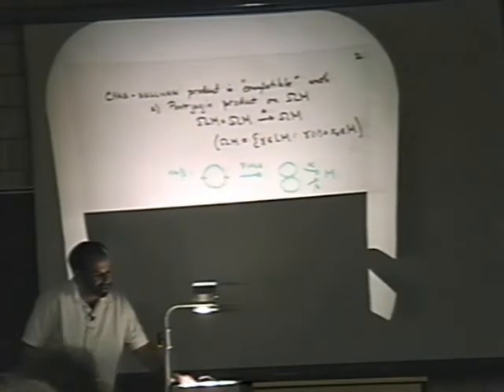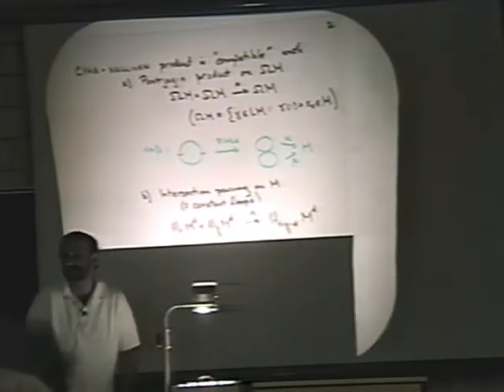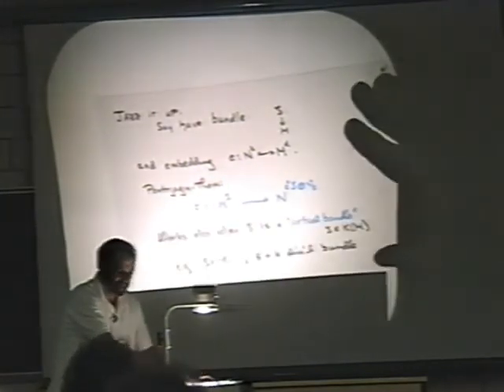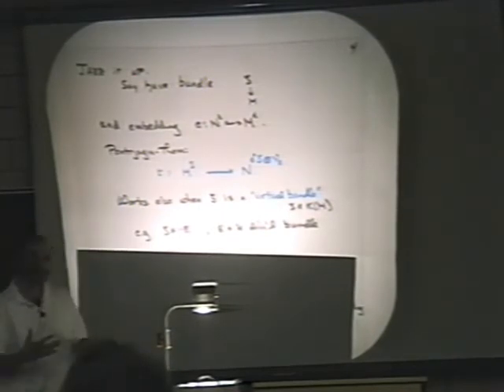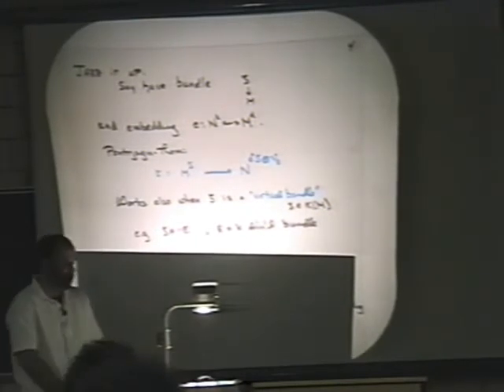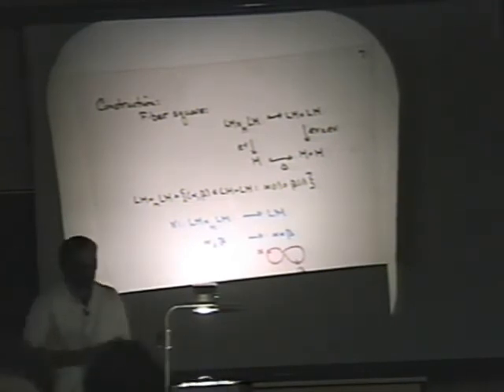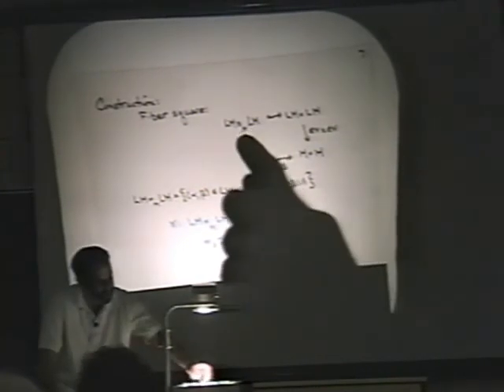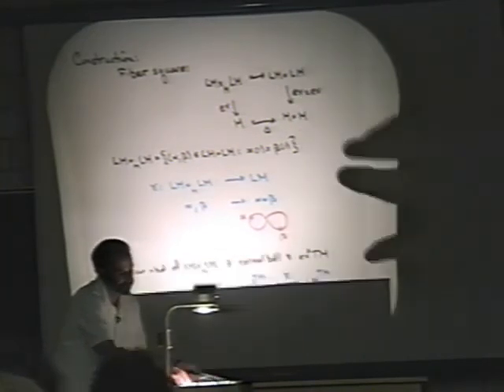Topological viewpoint on Chas-Sullivan's string topology - Ralph Cohen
Ralph Cohen (Stanford University)
Topological viewpoint on Chas-Sullivan's string topology